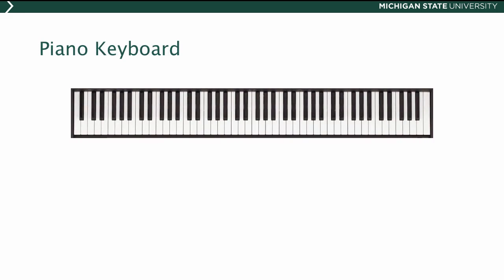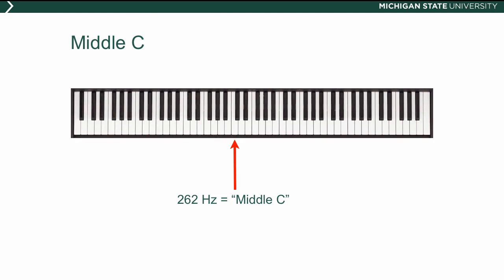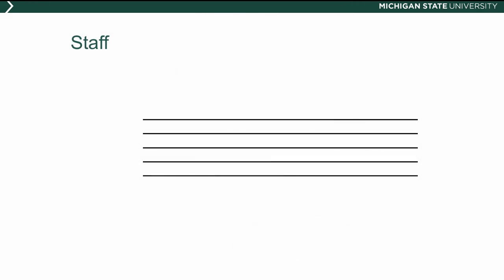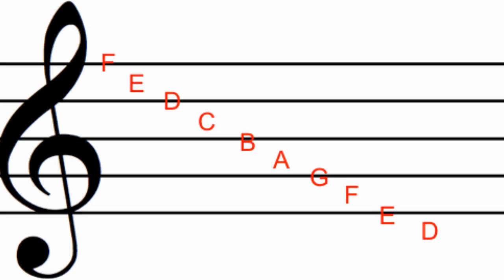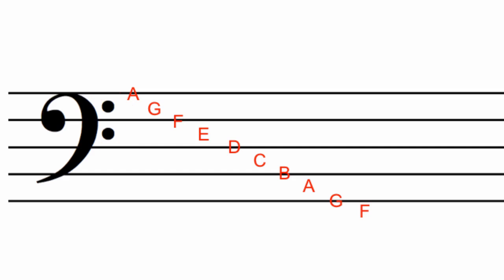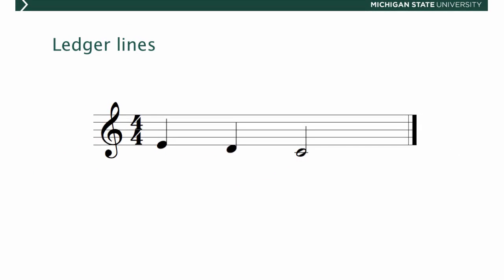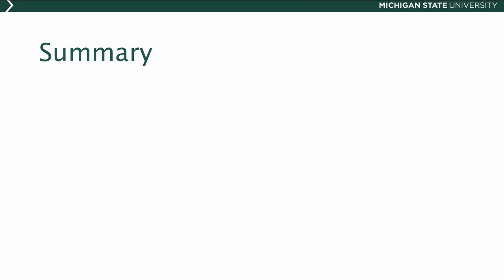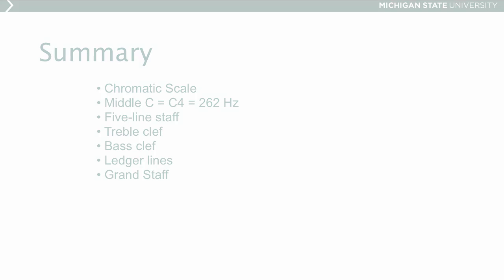1.6 Notation I: Pitch